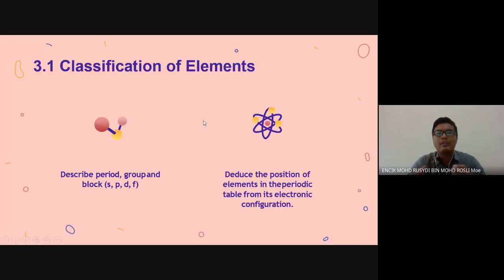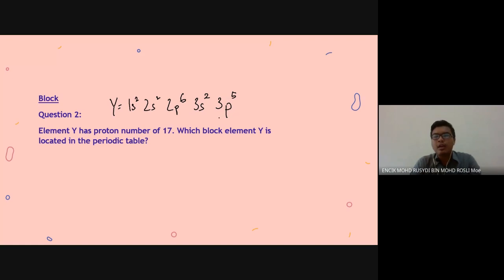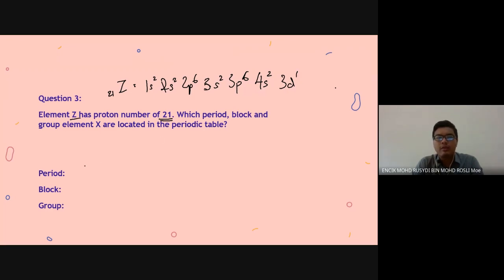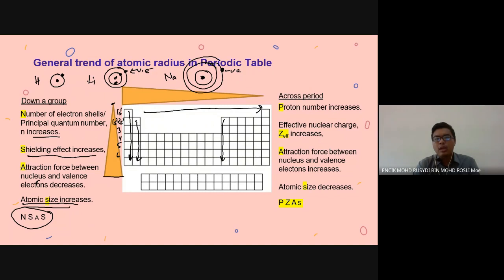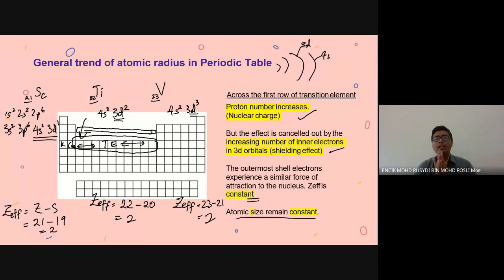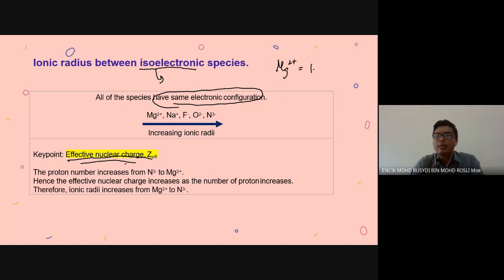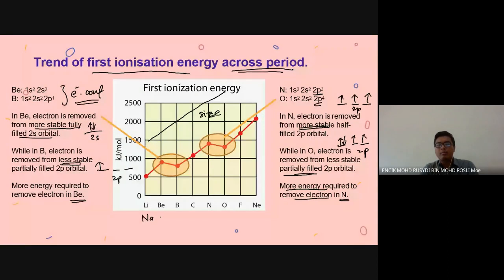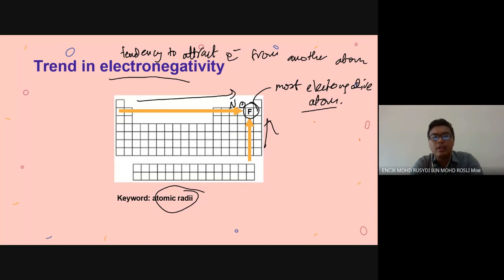KKSR | Periodic Table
Google meet session discussing about Periodic Table.